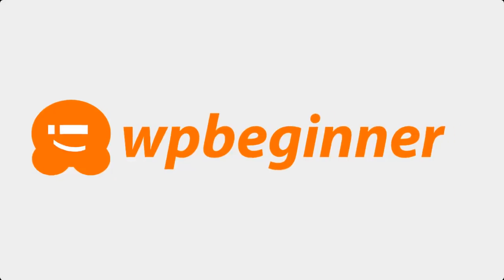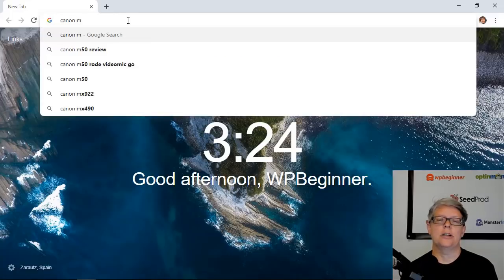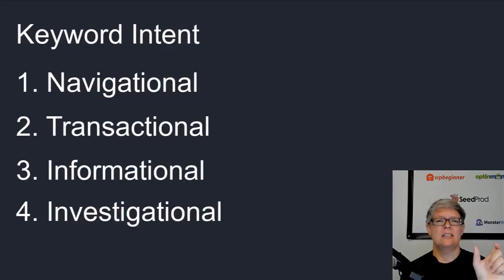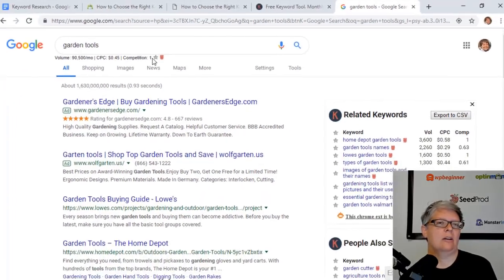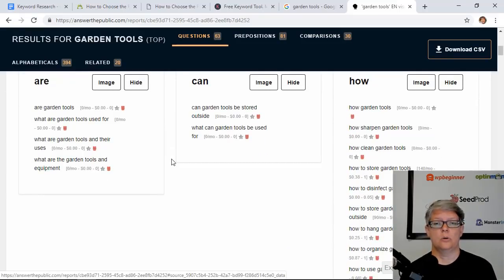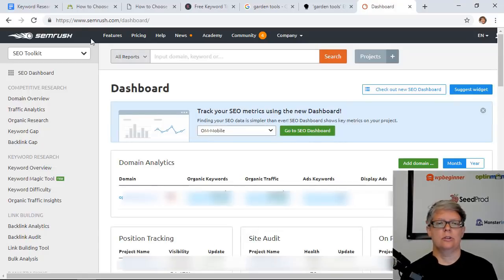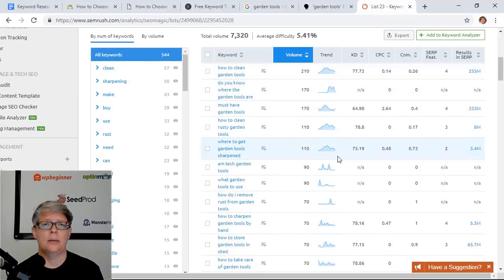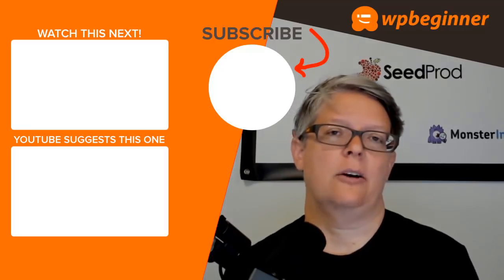How To Do Keyword Research for Your Website and SEO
In this guide, we will teach you how to do keyword research. By keywords, we mean the words that people use to try to find your content when using Google or another search engine. If you're looking to improve your site's rankings, follow this keyword research guide.

To start, there are four main keyword intents to take into account.

Navigational are for brand names that are well known such as Netflix or Facebook you will search for those names and unless you are a large brand you won't have to think about that.

Transactional keywords are for when people want to purchase something such as a model number when you want to find a specific product and go to a page to purchase it.

Informational keywords are for helping users answer or fix a problem and this is a majority of keywords which can help people get to your site and use your solution.

Investigational is for finding products or services that would be the tools for what they're wanting. These keywords tend to have a modifier such as best or review as that helps them decide what fills their needs.

Start by brainstorming what you want to write about, you know what you're writing about best and you've likely forgotten the basics that people may ask. That is why keyword research is important.

The first method we're using is an extension called keywords everywhere

This will add an identifier of the volume of searches and related keywords when you search for something on Google. This will help you find what users are looking for and it gives you the option to export the content and group it for future articles.

This will bring in related keywords and questions when you search for a specific keyword. It will list the entire questions and help you sort through different related searches and questions.

and Ahrefs